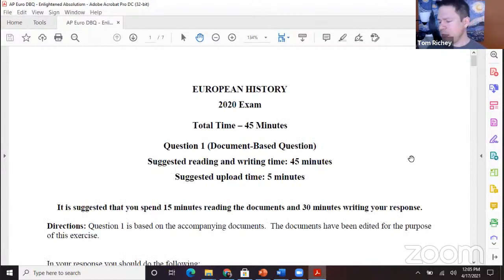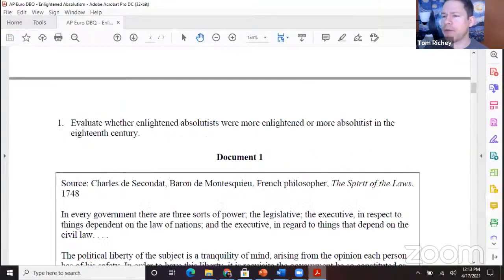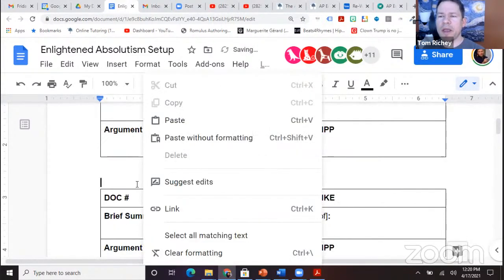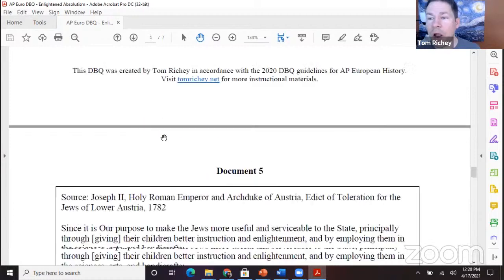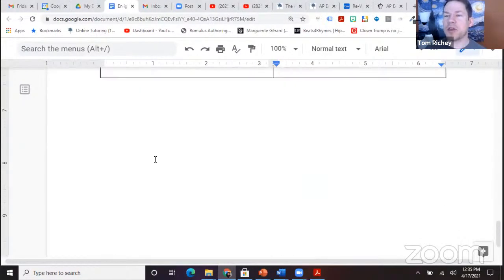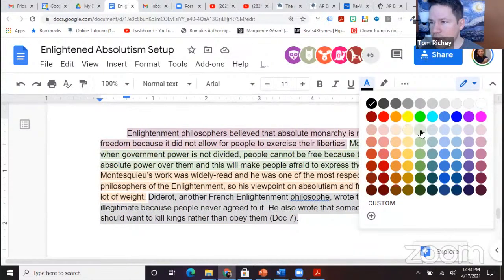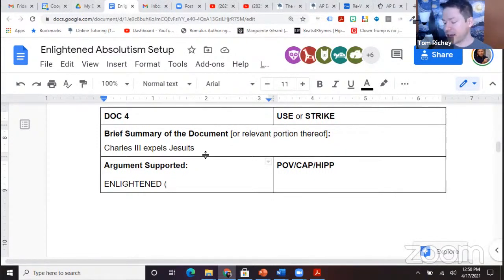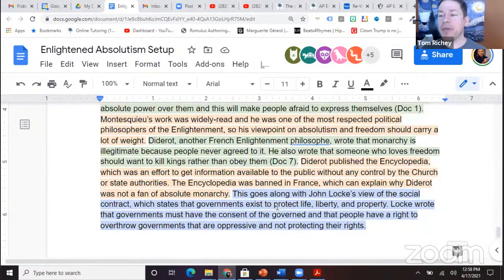AP European History: Setting Up Your DBQ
Learn all about the 2021 AP European History Exam DBQ with Tom Richey